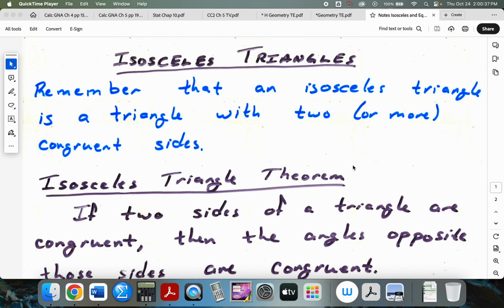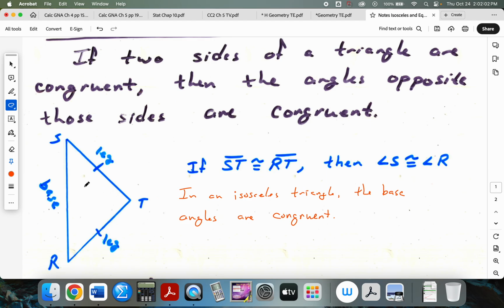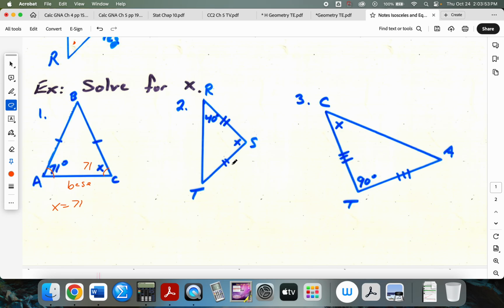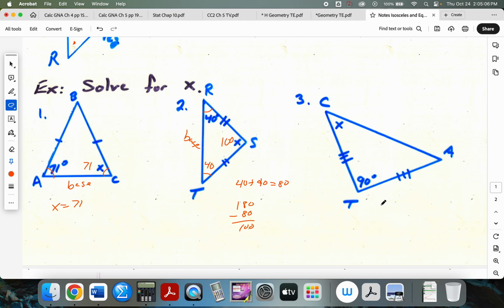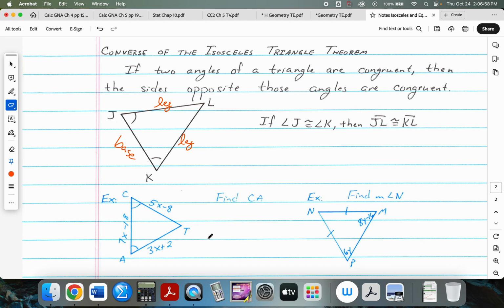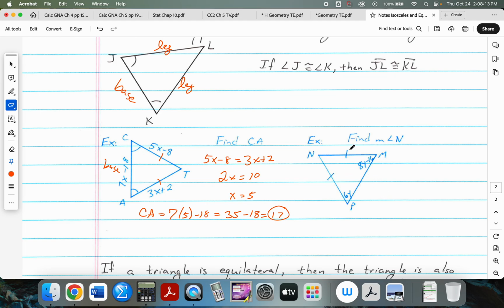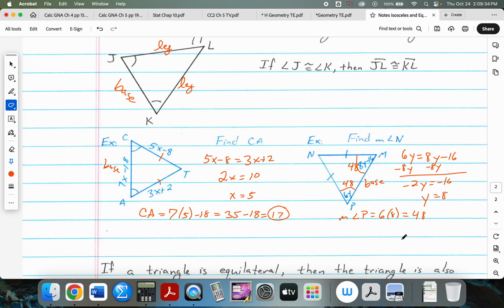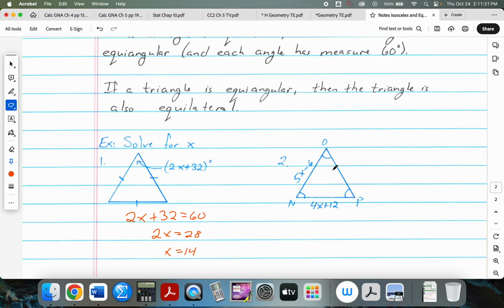Geom Oct 24